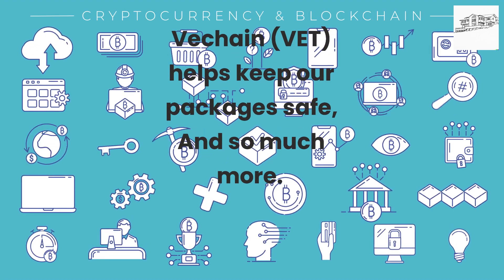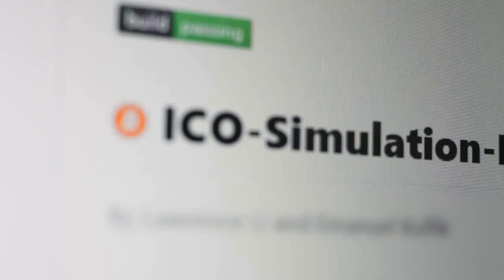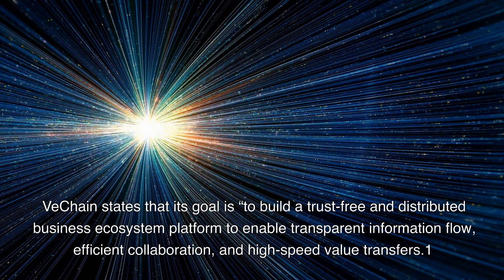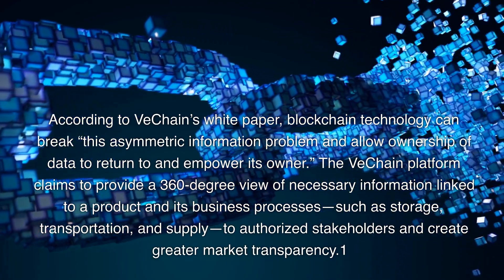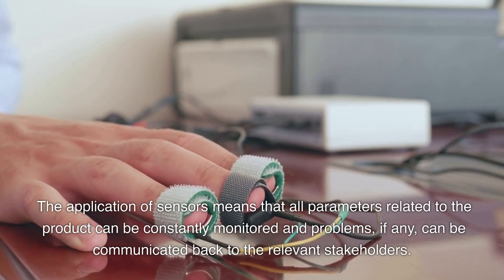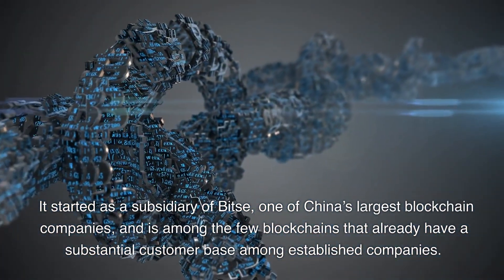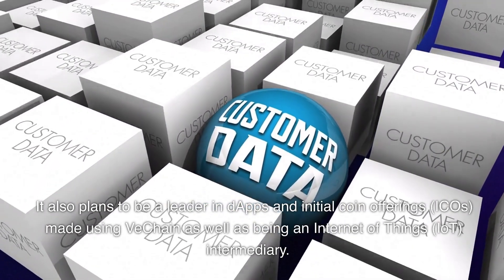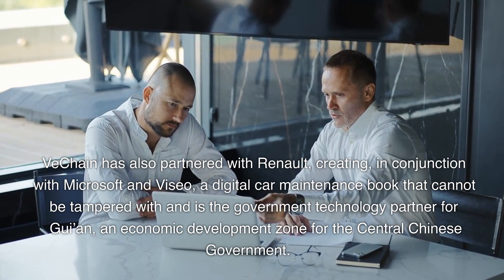What Is VeChain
This coin is here to stay it is just that good. Thats how I feel about it.